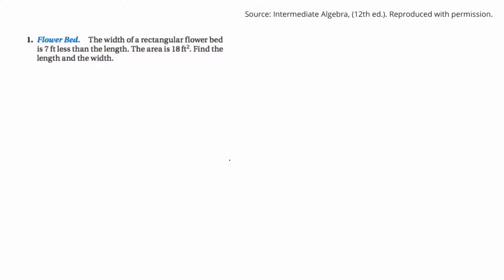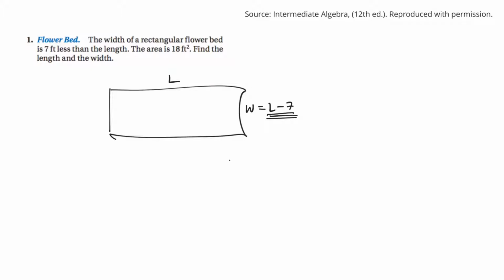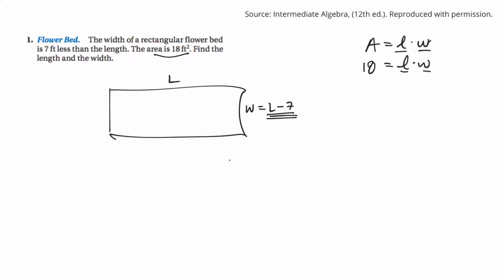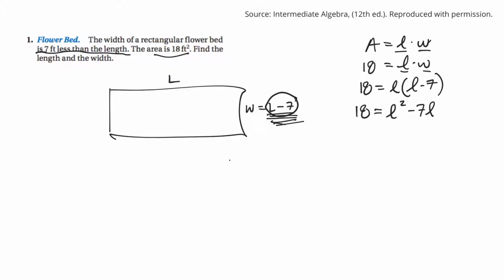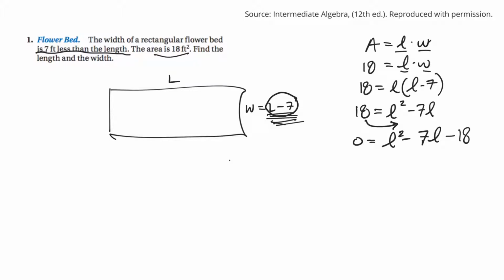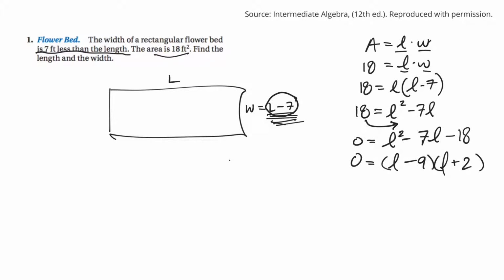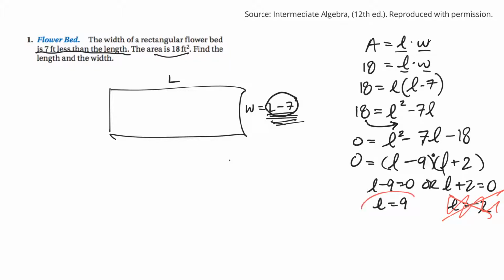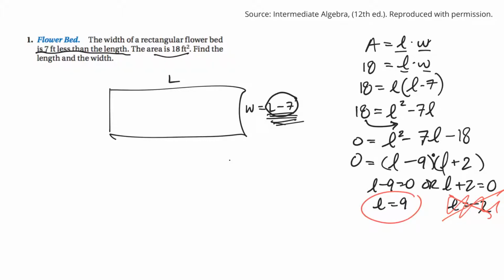17fl mth0085 7.3 - 1 rectangle